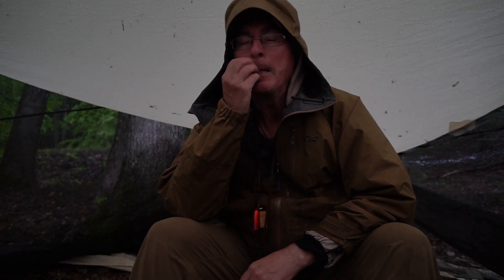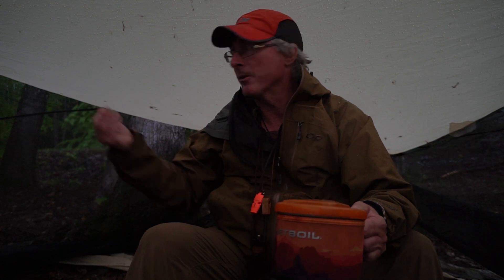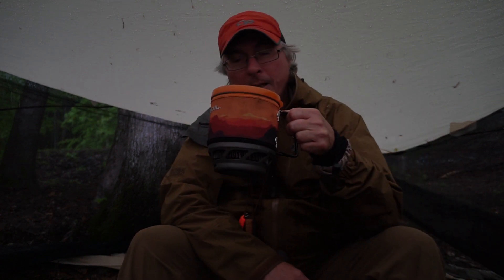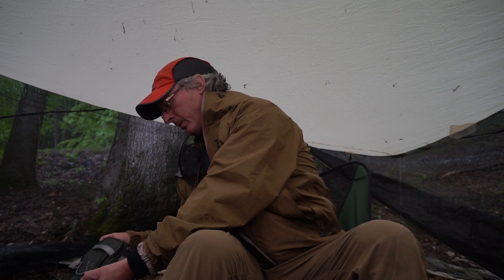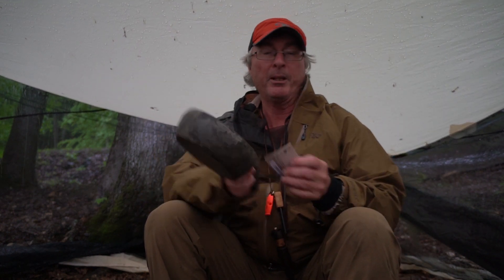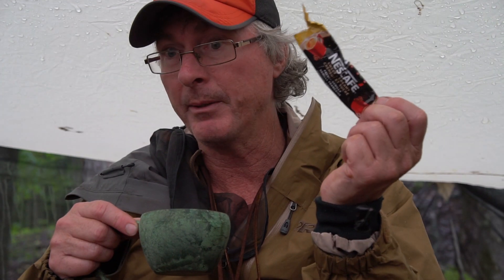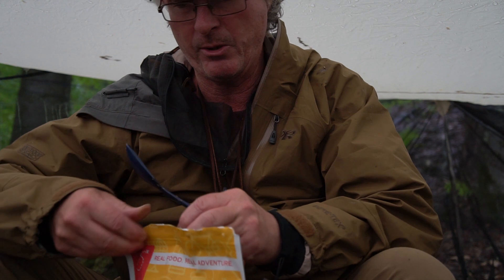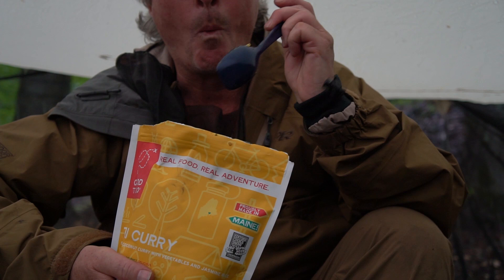Good to Go review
Happy Camper goes out on a backpacking trip wth students during major bug season - and enjoys a portion of Good To Go dehydrated meals. Yum!